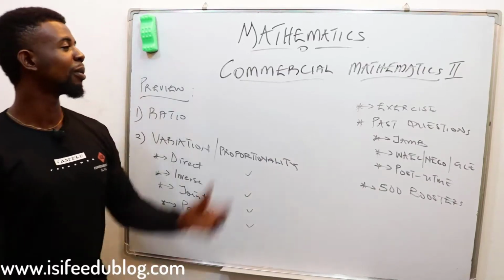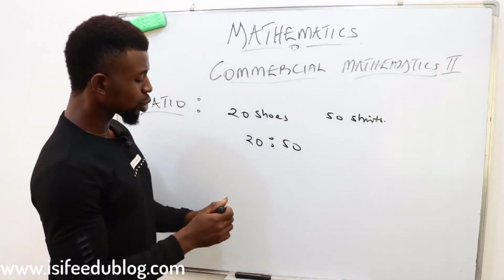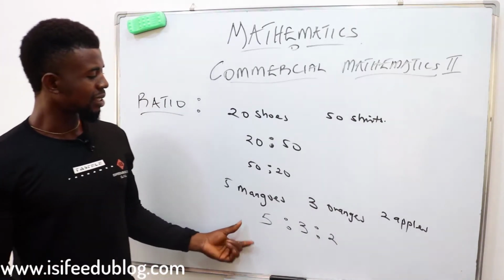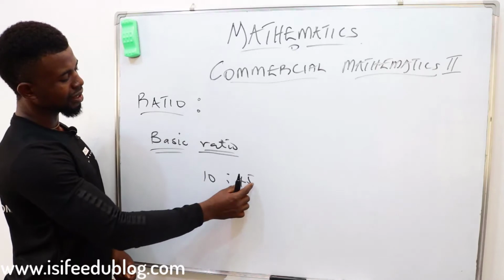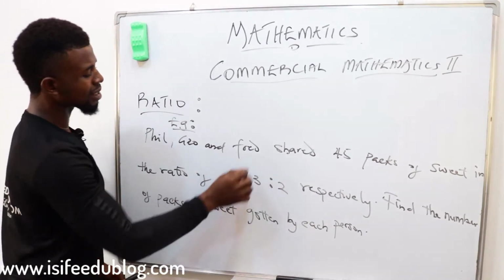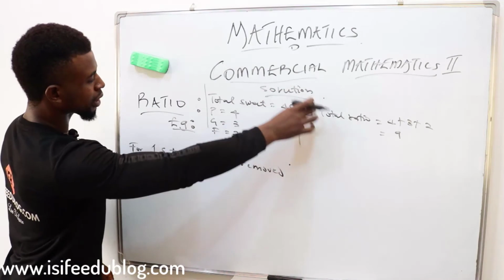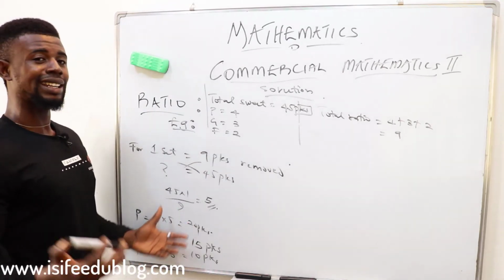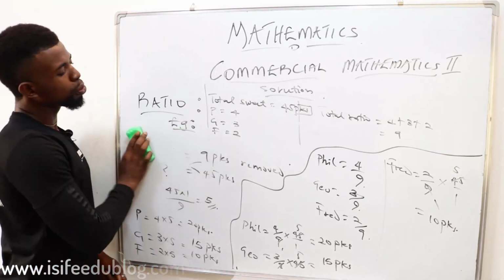RATIO || COMMERCIAL MATHEMATICS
A ratio is a mathematical term that is used to compare the size of one number to the size of another number. It is commonly used in both mathematics and in professional environments.